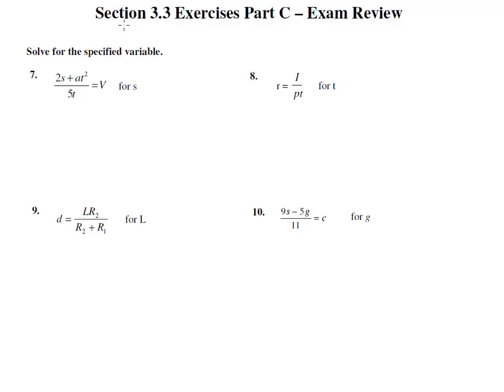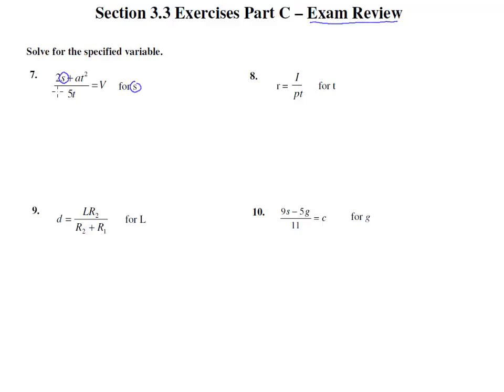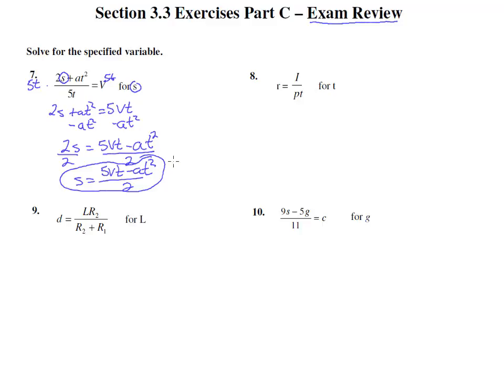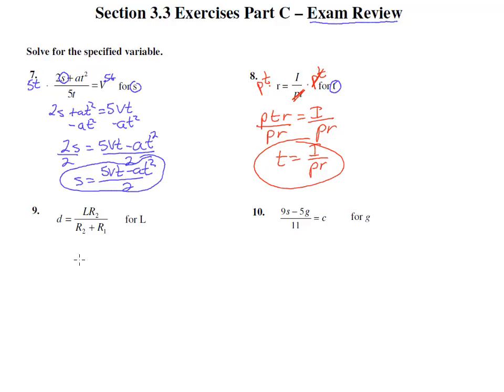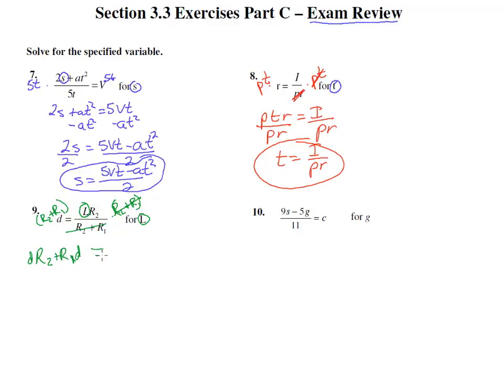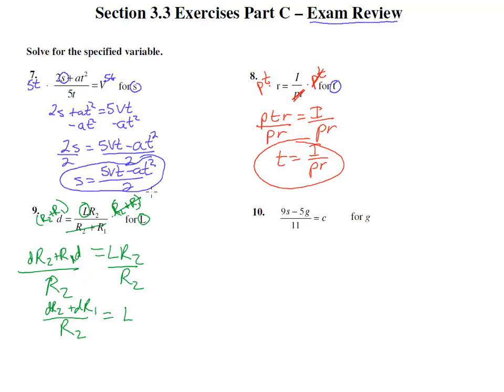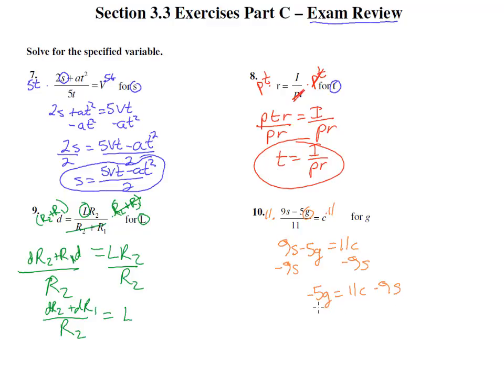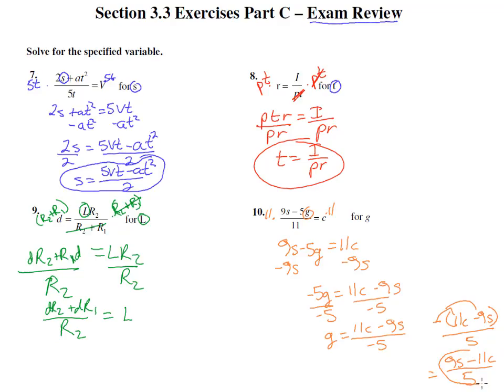100GL 3-3C Solutions 7-10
Solutions to numbers7-10 of Section 3.3 Exercises Part C of the Math 100G and Math 100L Textbook.